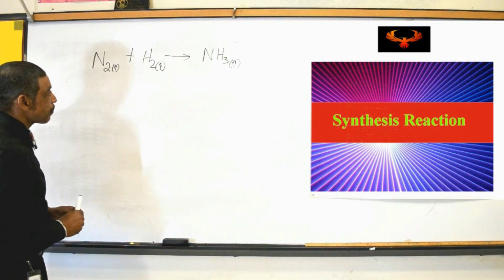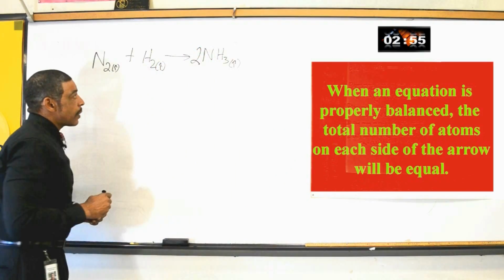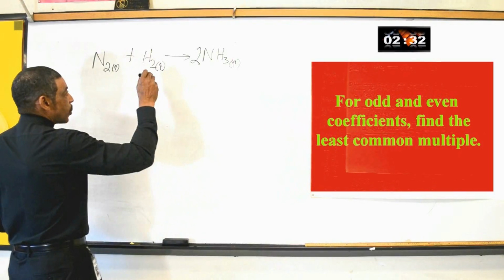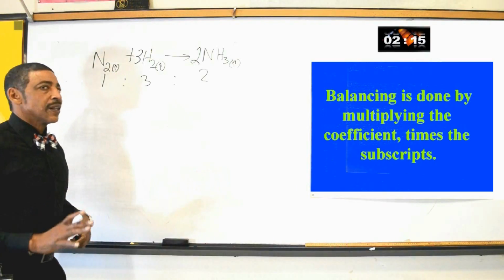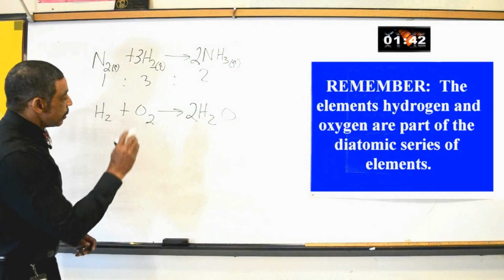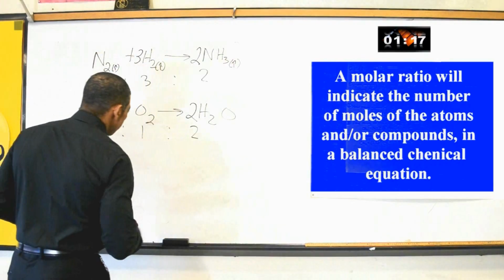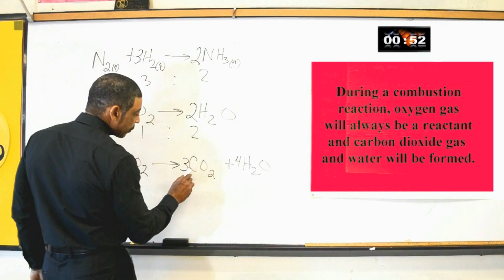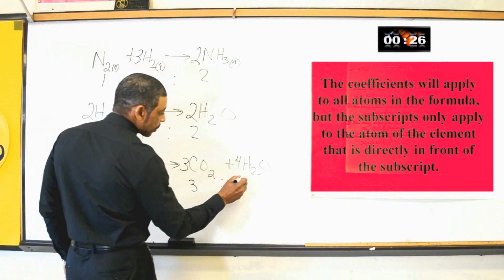Balancing Simple Equations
How to balance equations and reaction types review.